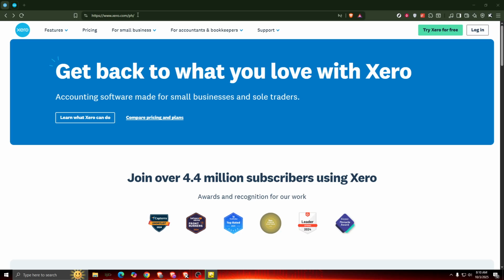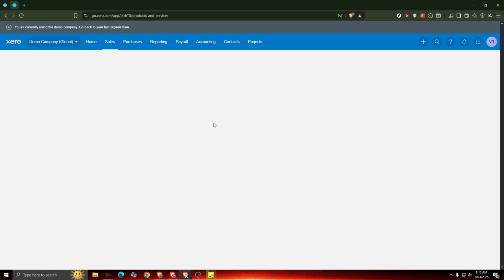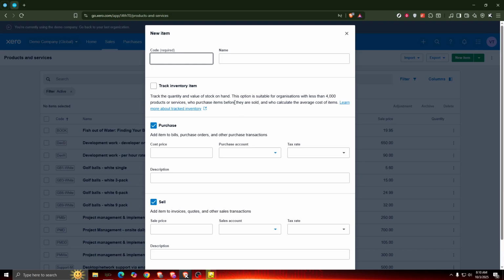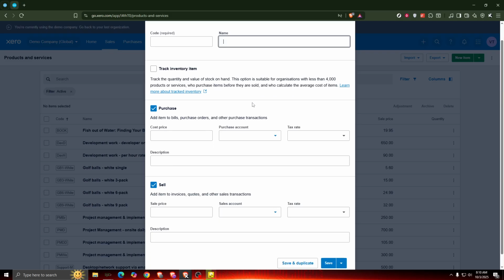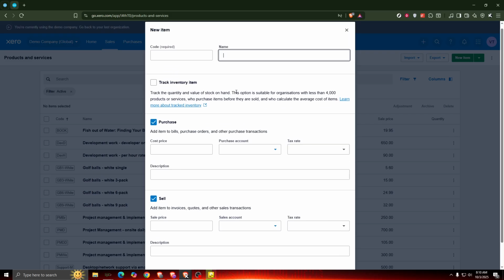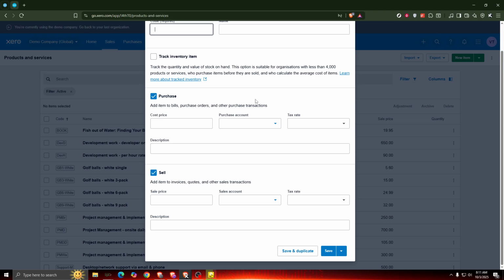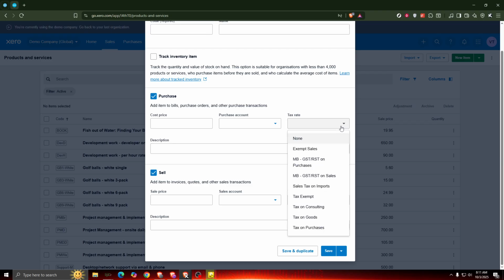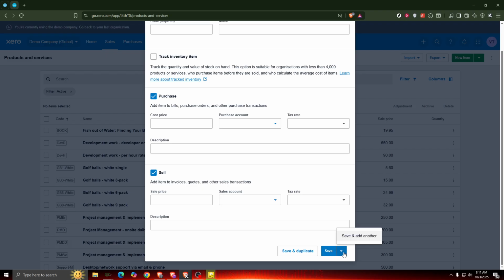How to Add a Service Item in Xero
How to Add a Service Item in Xero (Step-by-Step Guide)

Description:
Want to speed up your invoicing in Xero? ⚡ In this tutorial, I’ll show you how to add a service item in Xero, so you can save time, keep your records accurate, and make billing clients easier than ever.

✅ In this video, you’ll learn:

What service items are and why they’re useful

How to create a new service item in Xero

How to add details like description, pricing, and tax settings

Tips for organizing your items for faster invoicing

Perfect for small business owners, freelancers, and bookkeepers who use Xero to manage their finances.